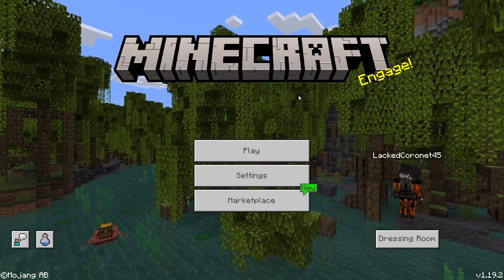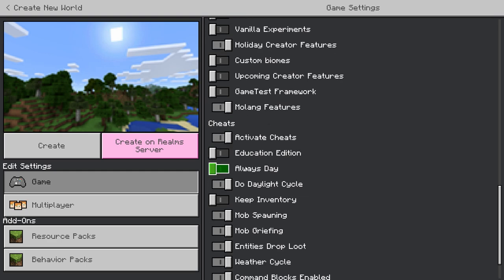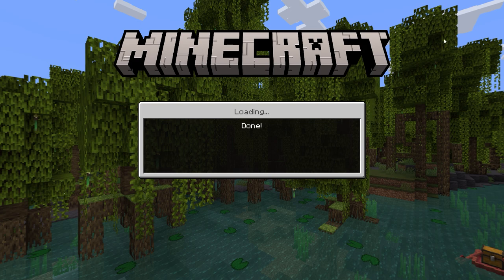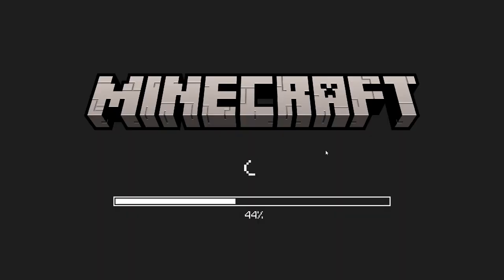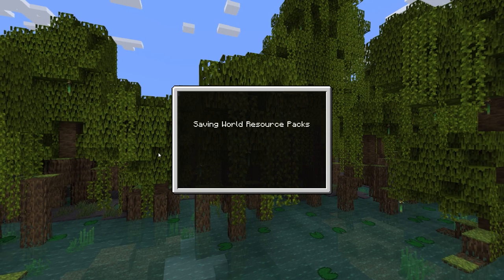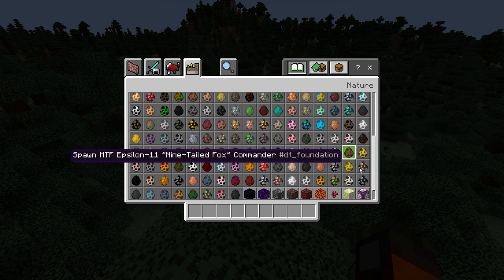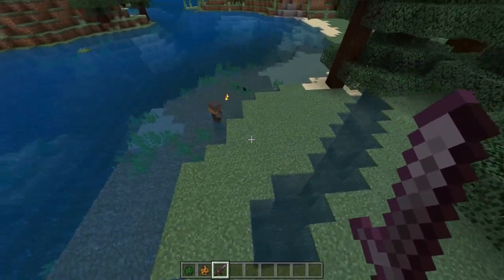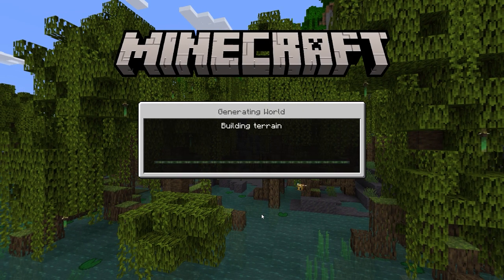Minecraft stuck on "Done!" when use experiments